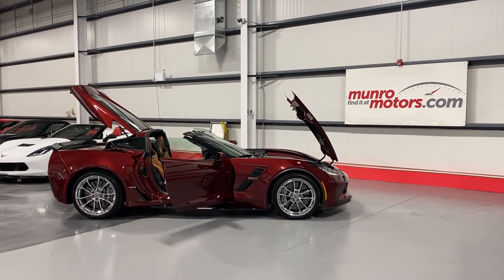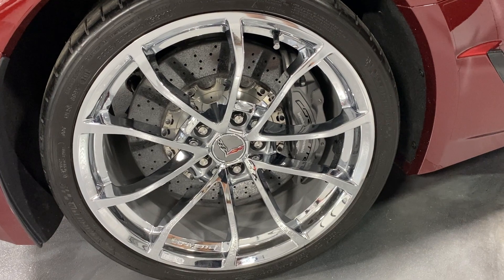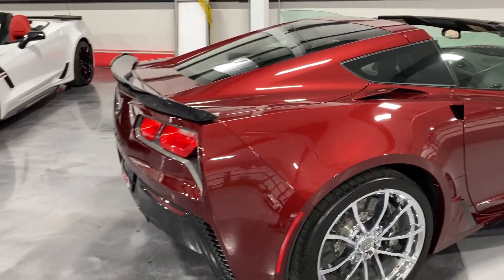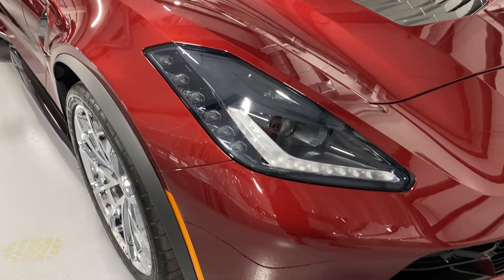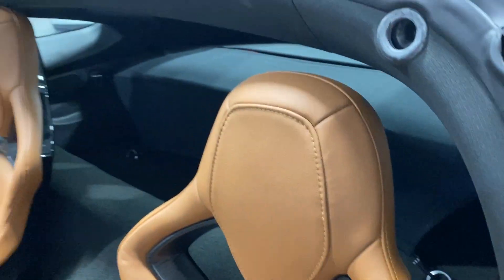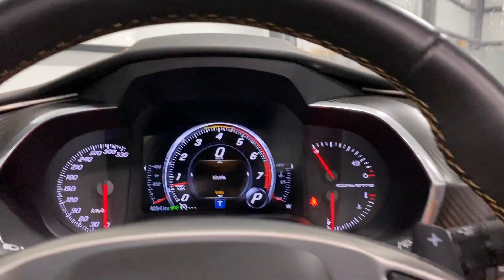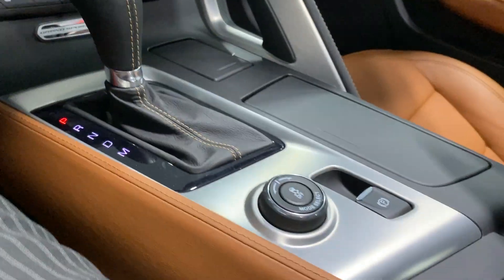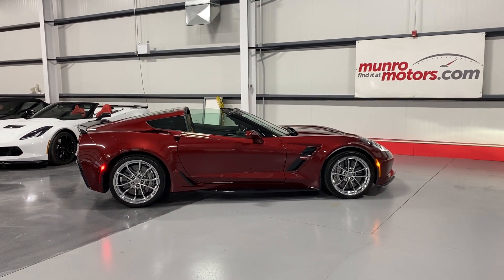2017 CorvetteSOLDSOLDSOLDGrand Sport 2LT Z07 Carbon Brakes Chrome Wheels CompSeats Auto with 4K kms!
No Accidents, Low Km's 2017 Chevrolet Corvette Grand Sport 2LT Coupe V8 6.2L 460hp paired to an 8 speed Automatic Transmission in Long Beach Red Metallic on Kalahari interior featuring Z07 package with Carbon Ceramic Brakes, Chrome wheels, Gray painted calipers, Magnetic Ride Control, HUD heads up display, MEM memory package, NPP performance exhaust, Competition seats, 8-way power seats with power adjustable lumbar and side bolsters, push button start, remote start, soft close trunk, dual zone automatic climate control, heated and cooled seats, Apple CarPlay and Android Auto, reverse camera, front curbview cameras, Carbon Fiber dash, 10 speaker Bose stereo, Stage 1 rear and front spoilers, Carbon flash side skirts, LED tail lights LED daytime running lights, HID Xenon projector headlights, solar-ray light-tinted glass.

To ensure our customers can get what they've always wanted, we offer financing services through TD Auto Finance, Desjardins, CIBC Auto Finance and First West Leasing on vehicles that are less than ten model years old and boats that are less than twenty-five model years old.

Because of that we have been delivering vehicles to Switzerland, Finland, Rotterdam, Emo, Thunder Bay, Kapuskasing, Halifax, Sudbury, Sault Ste. Marie, Cornwall, Fort Francis, Kelowna, Montréal, Saskatchewan, Virginia, Newfoundland, Edmonton, Ottawa, Fredericton and Winnipeg, as well as Cambridge, Kitchener, Waterloo, Barrie, Windsor, London, Pickering, Peterborough, Oshawa, Blind River, the Greater Toronto Area, and even so far as the Czech Republic!